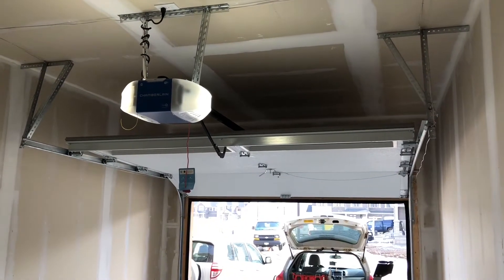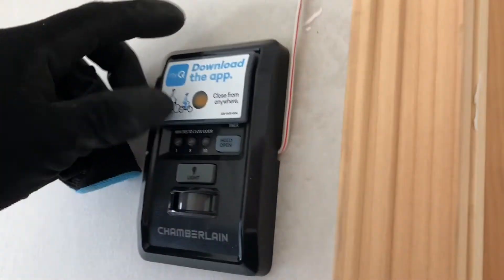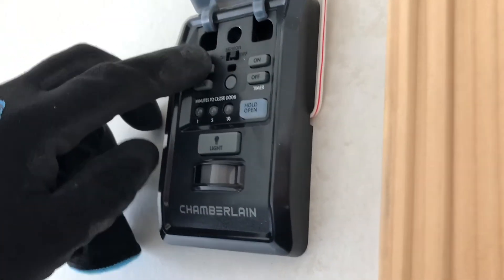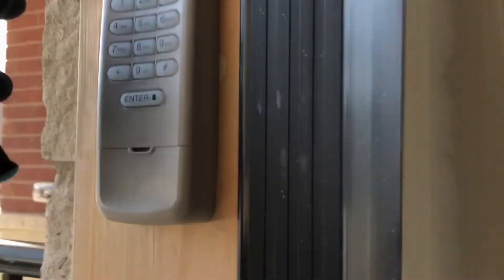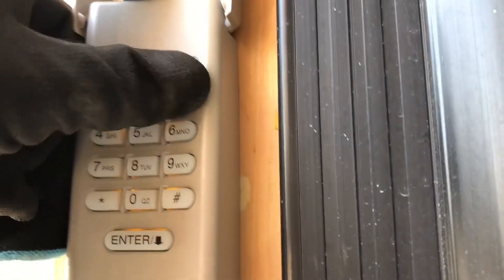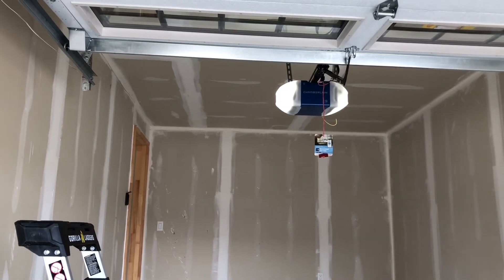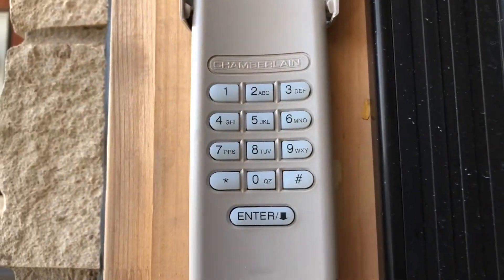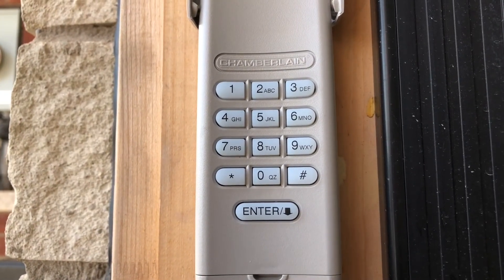How to program the keypad from the Chamberlain opener wall control?